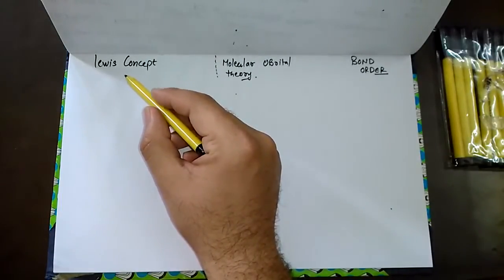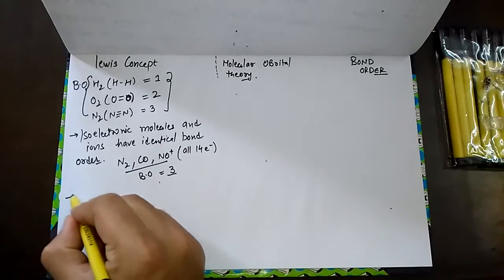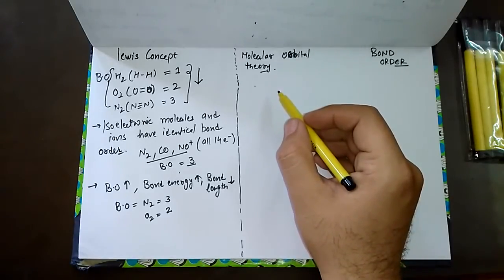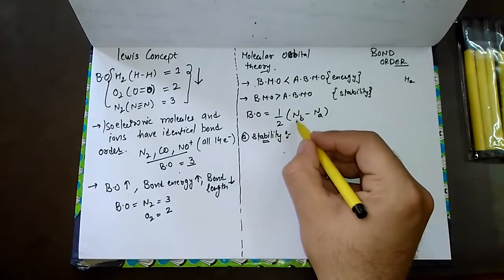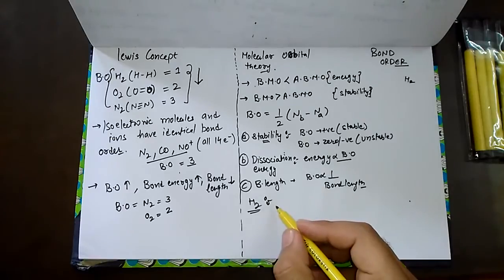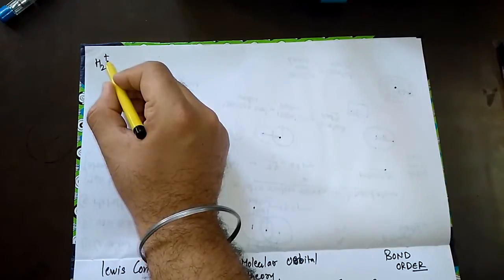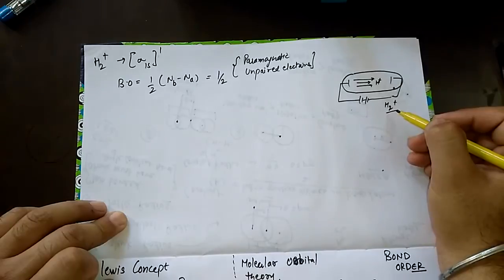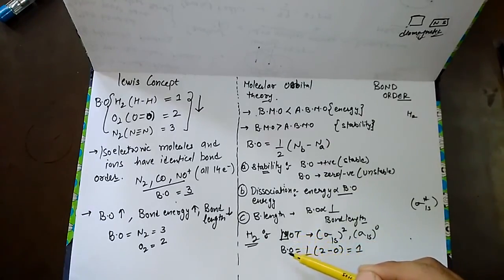Chemistry chemistry bonding( trick to find bond order) CBSE class 11-12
Chemistry chemistry bonding( trick to find bond order) CBSE class 11

Complete Lecture Chemistry Hydrocarbon CBSE class 11 XI HINDI

Organic Chemistry Basics (Electromeric Effect) CBSE class 11-12(XI-XII) [HINDI]

Organic Chemistry(structural(Bond line, Condensed,dot structure) CBSE class 11-12(XI-XII) [HINDI]

Aromatic Hydrocarbons(arenes)  Chemistry Grade class 11 XI

Chemistry Aromatic Compounds and Huckel's Rule

All these Lectures given by Best Teachers. Which are based on all the topics of CBSE Syllabus of Class XII ,XI Physics ,Chemistry  .

Raise your speaker little bit For more Study material and more.